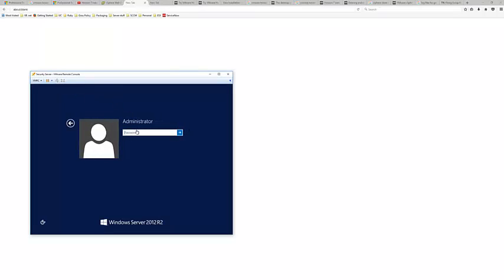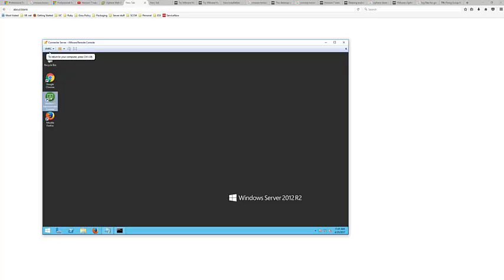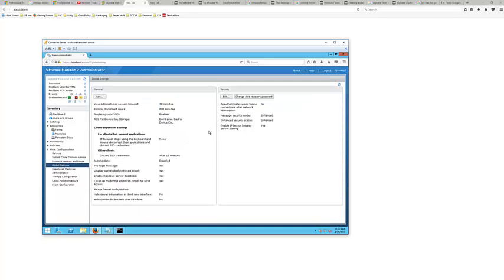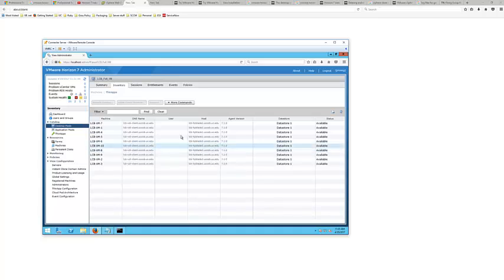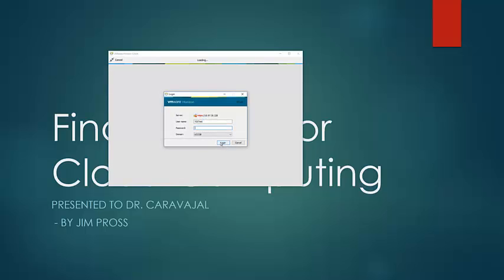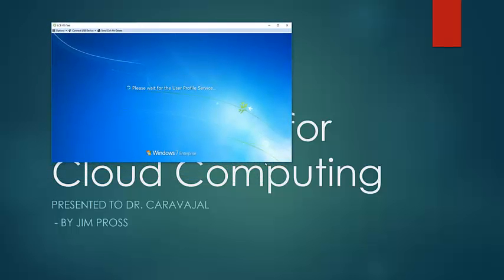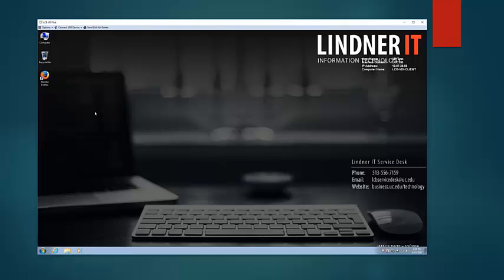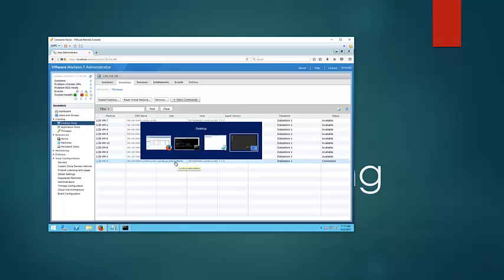VDI Project Cloud Computing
This is my final project for the Cloud Computing class taught by Dr. Caravajal.